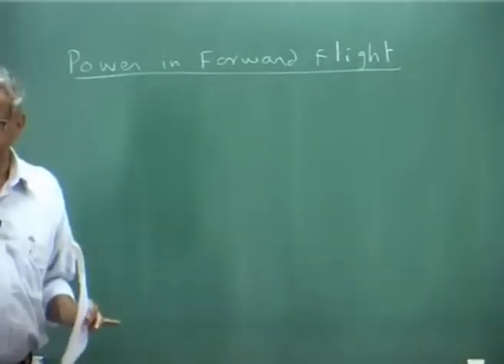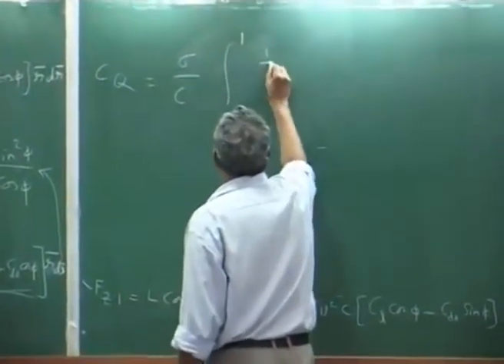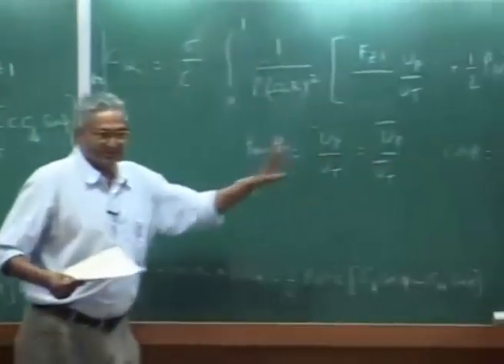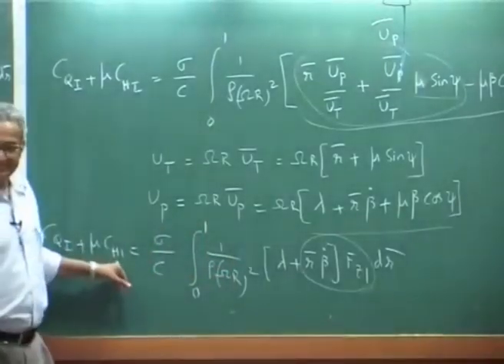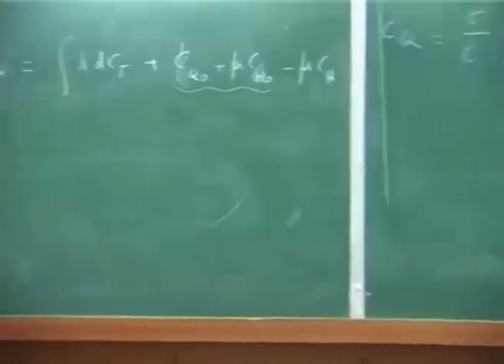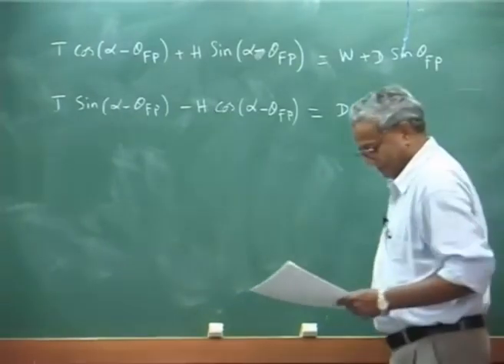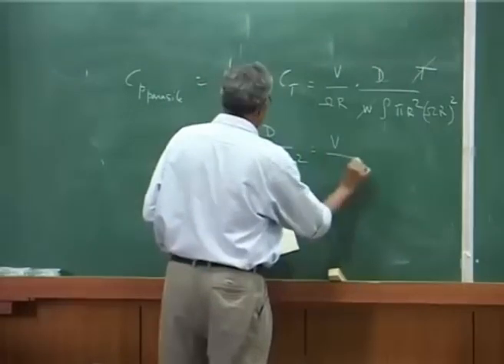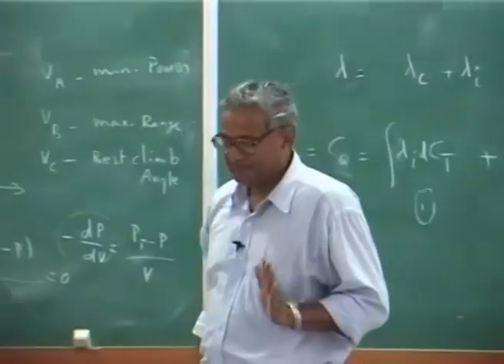Lec 14: Introduction to Helicopter Aerodynamics and Dynamics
Subject : Introduction to Helicopter Aerodynamics and Dynamics